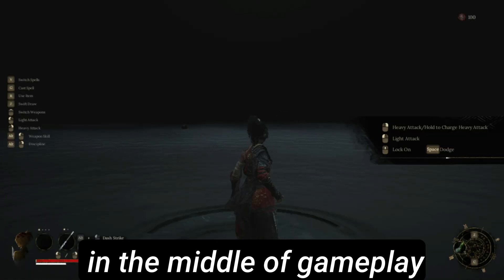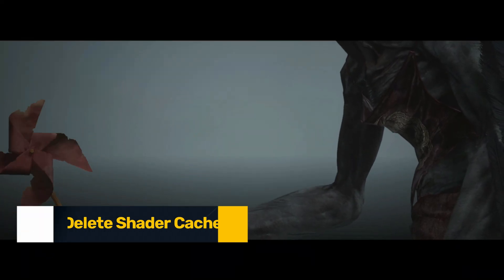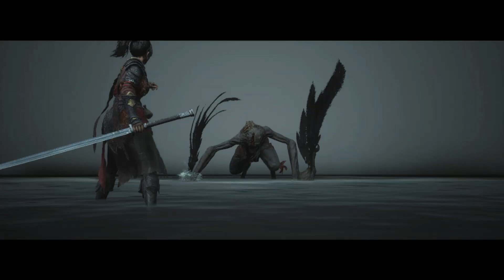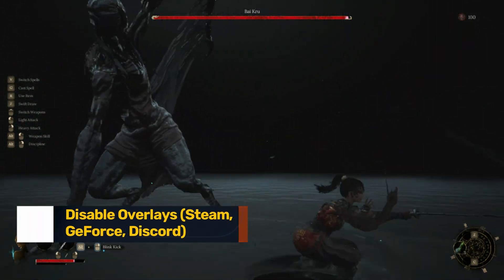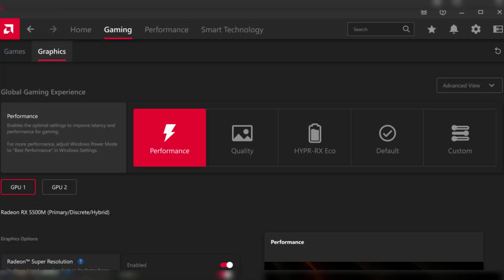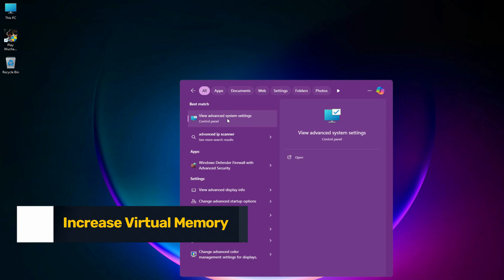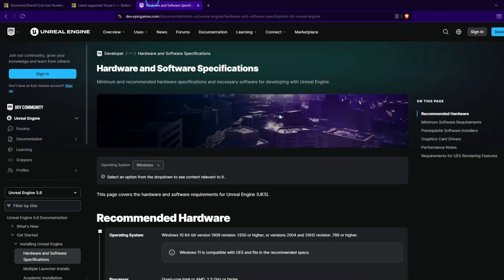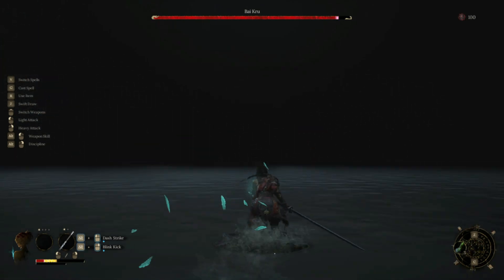Wuchang Fallen Feathers Black Screen & Freeze FIX ✅ | Stop Crashes Now Update V1.5.1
Black screen when launching Wuchang: Fallen Feathers? Or does the game freeze randomly and stop responding?
 This video walks you through 100% working real fixes tested on multiple systems—low end, mid-range, and RTX-powered gaming PCs.
 But I’m warning you now: if you read this description and skip the video, you’ll miss the full working steps.
 Don't waste your time jumping between blogs and forums — I’ve compiled everything you need in one clear video.
 Watch till the end to unlock the full fix — no half-baked tricks, no unnecessary fluff.
 ✅ Let's fix it once and for all.

✅ Tools & Resources (Links):
🔧 Display Driver Uninstaller (DDU):

✅ Commands Used in Fix (CMD & Run Commands):
🟩 Delete Shader Cache Folder (Paste in Run Box):
%localappdata%\Project_Plague\Saved

🟩 Steam Launch Option (Force DX11 to avoid black screen):
-dx11

🟩 Virtual Memory Setup Path:
Control Panel - System -Advanced System Settings - Performance - Virtual Memory